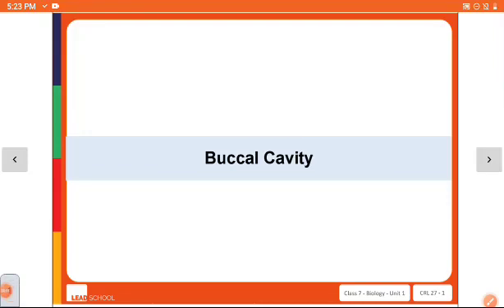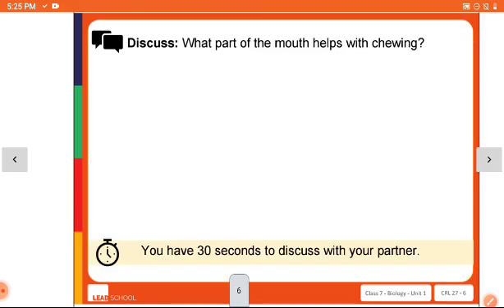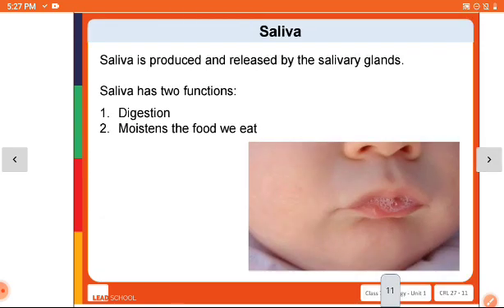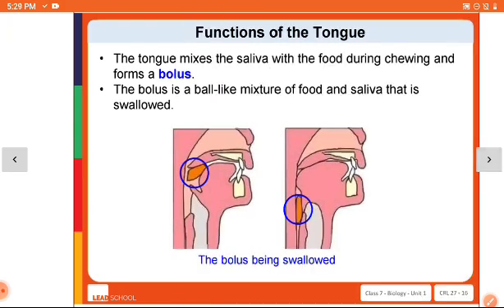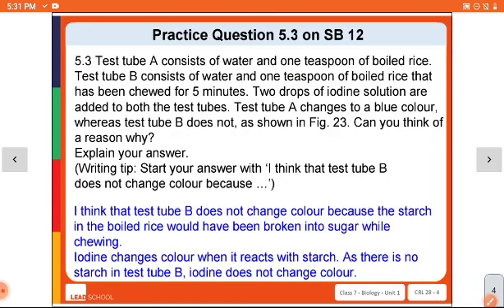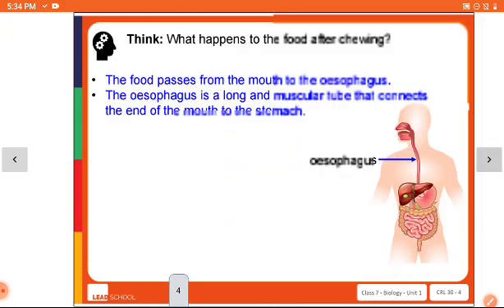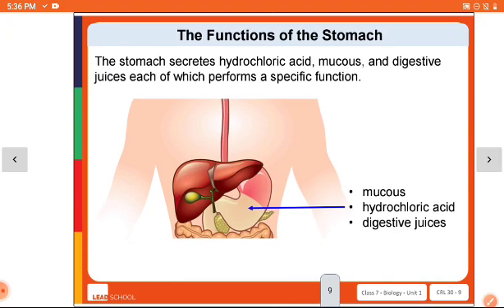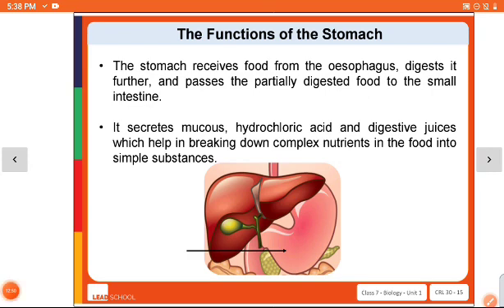Process for digestion